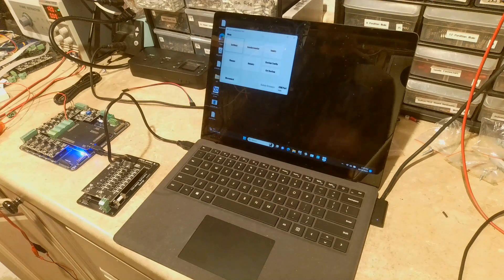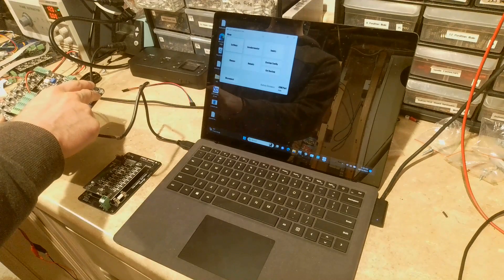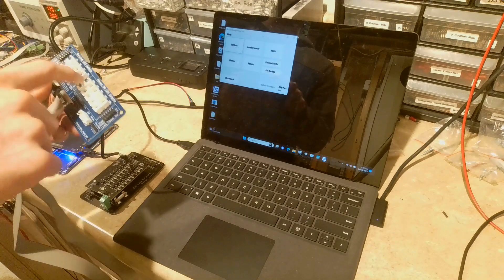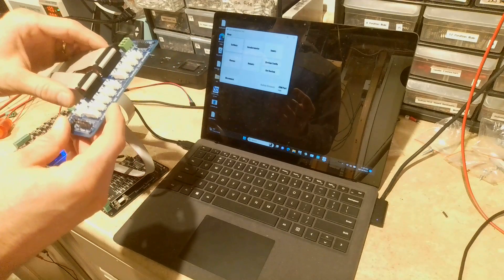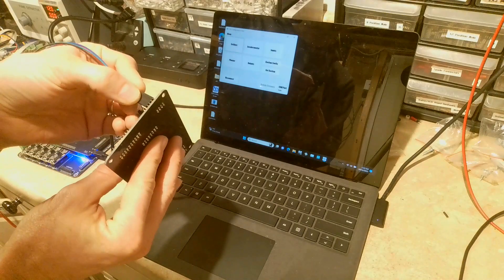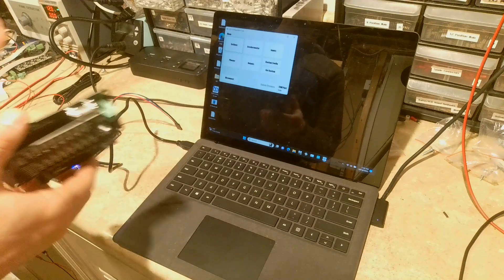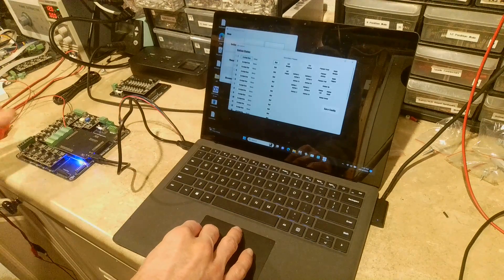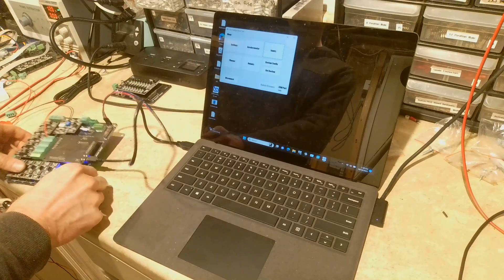Virtual Pinball PinOne Main board overview from Cleveland Software Design VPX and Pinball FX Board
This is the new PinOne Main board available from Cleveland Software Design.